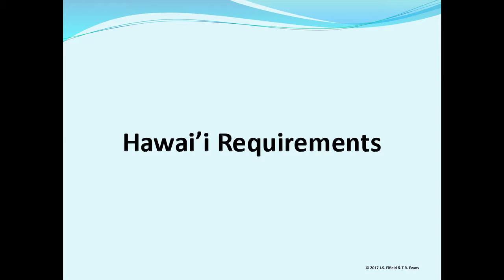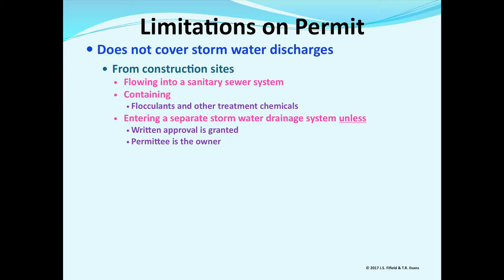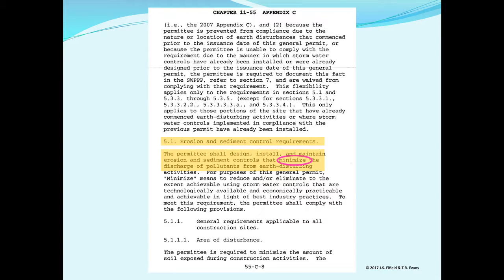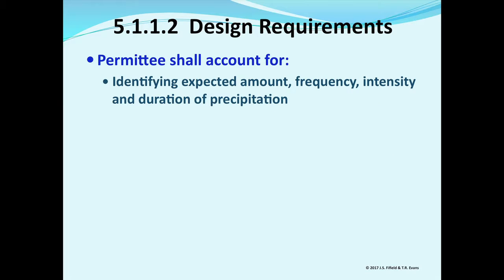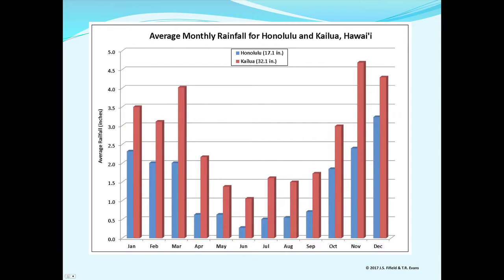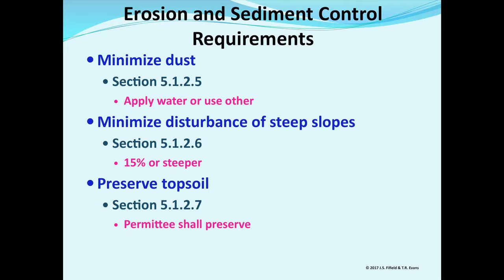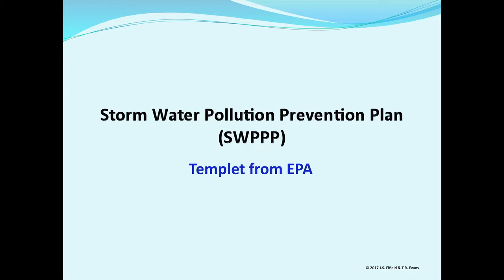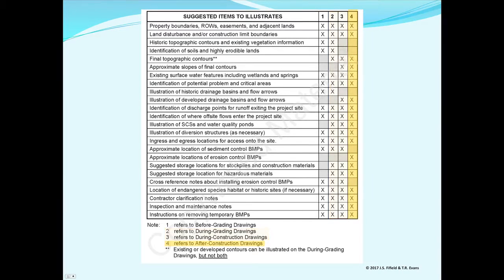Effective Storm Water Pollution Prevention Plans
2017 Hawaii DOT Protect Our Water Conference
Speaker: Jerald Fifield, PhD (HydroDynamics Incorporated